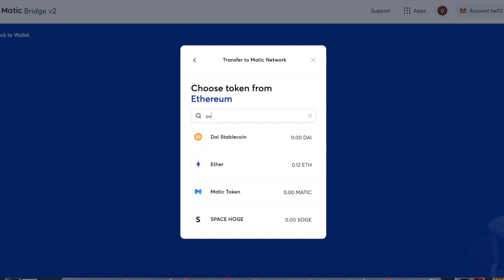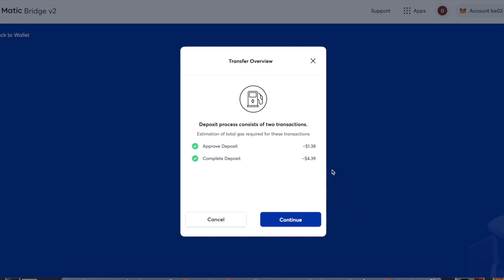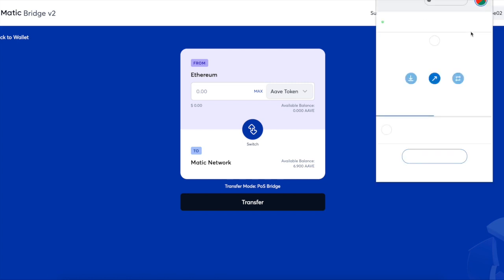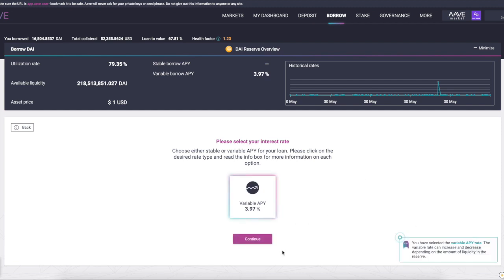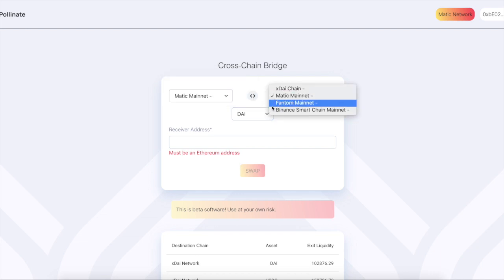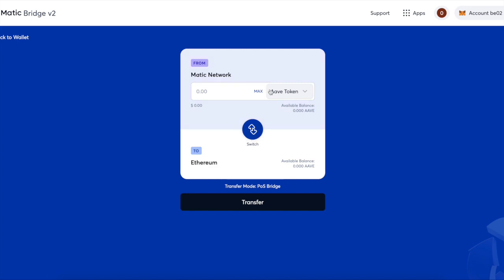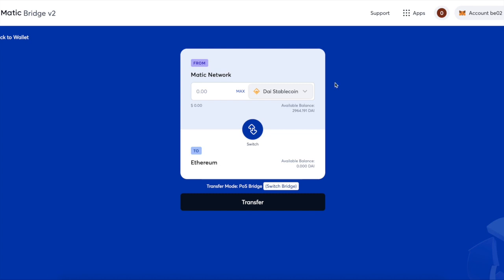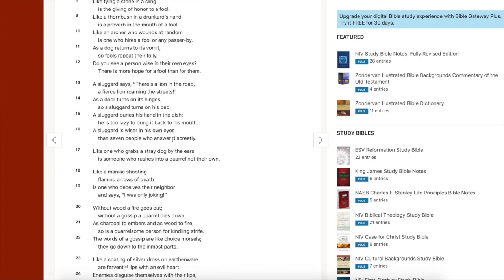HOW TO USE THE MATIC TO ETH BRIDGE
Find out How To Use Matic Bridge? Transfer Crypto From Ethereum To Matic!
How To: Bridge Matic Using MetaMask - DEFI ON MATIC? FARMING,POLYGON

AAVE farming  W/ POLYGON

1. ($25 btc w/ $100 deposit)

2. Blockfi ($25 btc w/ $100 deposit)

($25 in cro w/ ruby visa card)

152DKZMb39HWfxoLvCtTVv8bStCCyHTpjP

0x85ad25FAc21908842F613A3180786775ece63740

LWeeWgC9WSXgFKtkDBbRaACYWQW5MoKLqD

bnb1p6c7lmg30k7akzcglrmpacwtz24h8np7n4ylc2

addr1q8jsev3xhxc2cr9ka06njvnrty4mhpmf7dr75wdv0r8s6pge94sdrmvltwg96uva095s5pp7f4sfwjnzlm0lcq8hrekqmgkezh

bitcoincash
qzhxw8xy32h9c09ejtepnrjtuspmqrmxagxl96ra0x